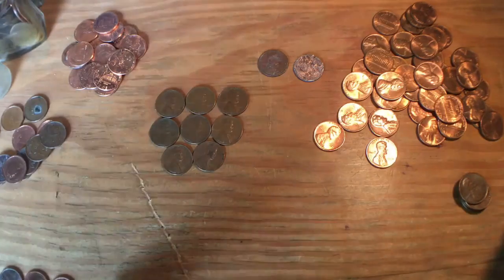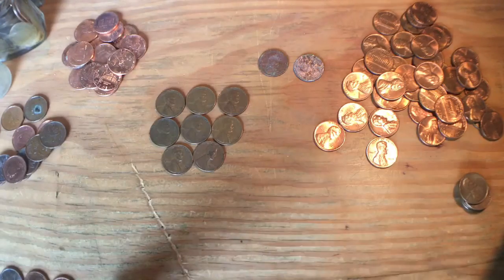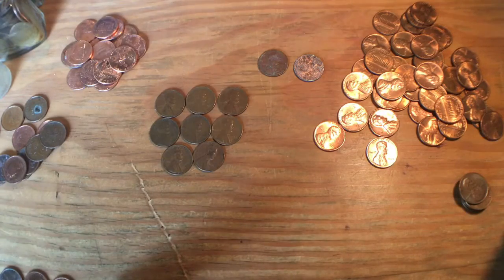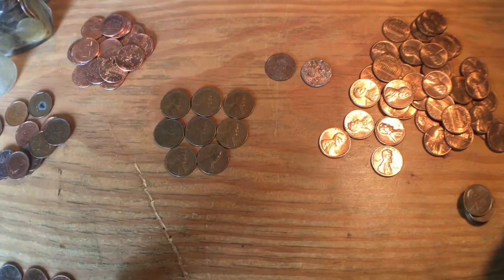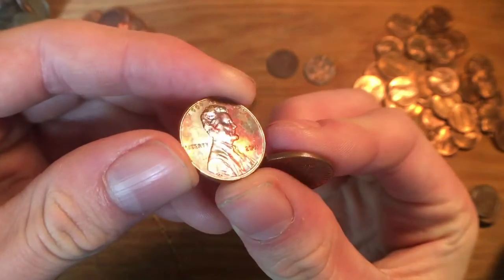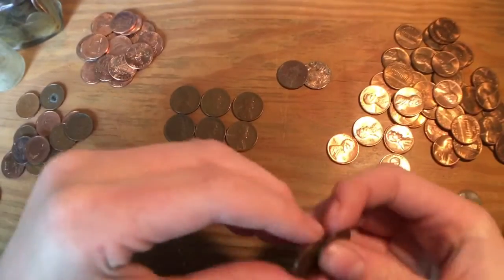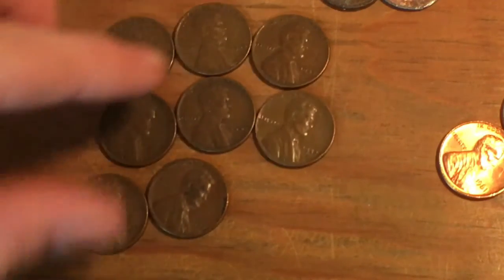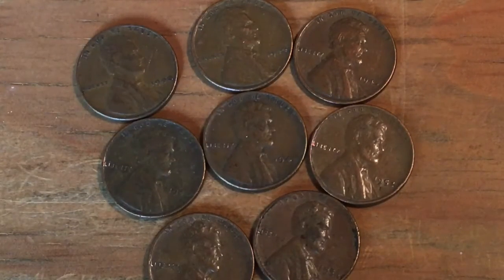$25 Penny box #12 Wrapup!